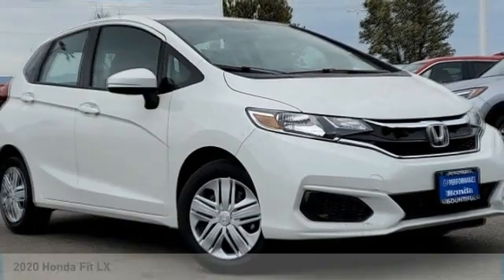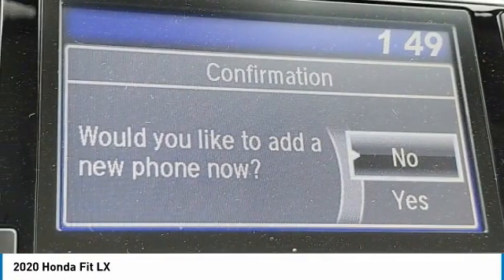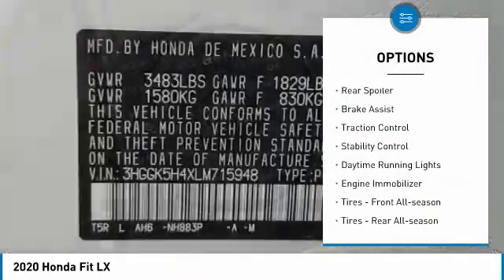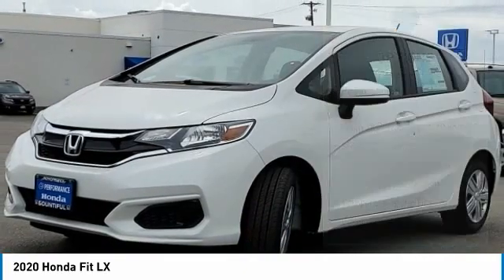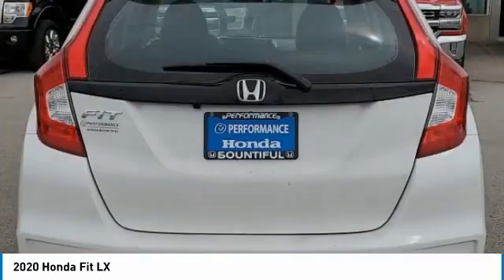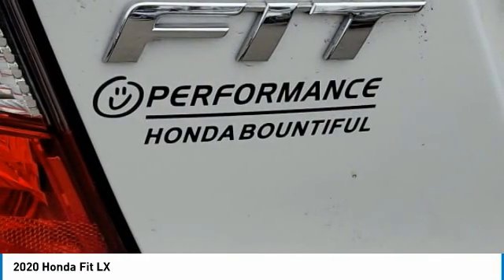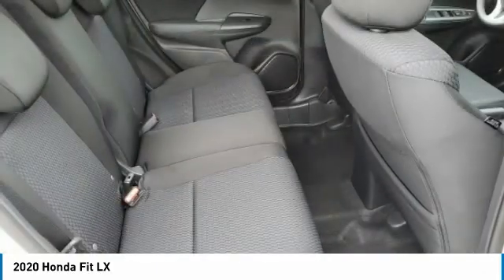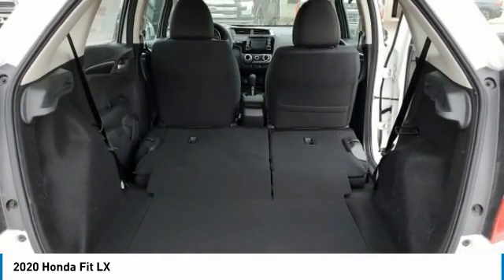2020 Honda Fit LM715948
2020 HONDA FIT Bountiful, UT
Stock# LM715948

*HIGHLIGHTS:* BACKUP CAMERA, BLUETOOTH, KEYLESS ENTRY & 40.0 MPG highway rated! Don't just shop for a new Honda Get a Performance Honda!

This great 2020 Honda Fit LX CVT features a *Platinum White Pearl Exterior with a Black Fabric Interior*. Performance Honda Bountiful proudly serves Bountiful, Salt Lake City & Farmington, Utah area New car shoppers.

*TECHNOLOGY & INTERIOR FEATURES:*This Honda Fit Includes Steering Wheel Audio Controls, Auxiliary Audio Input, Anti Theft System, MP3 Compatible Radio, AM/FM Stereo along with Cloth Seats, Air Conditioning, Pass-Through Rear Seat, Bucket Seats, Adjustable Steering Wheel, Rear Window Defroster, Vanity Mirrors, Bench Seat

*SAFETY & ECONOMY FEATURES:*Includes Electronic Stability Control, Brake Assist, Daytime Running Lights, Rear Head Air Bag, Anti-Lock Brakes, Drivers Air Bag, Front Side Air Bags, Child Proof Locks, Front Head Air Bag, Passenger Air Bag Sensor, Passenger Air Bag. Plus EPA rated fuel economy of 40.0 highway, 33.0 City (Based on EPA mileage ratings. Use for comparison purposes only. Your mileage will vary depending on driving conditions, how you drive and maintain your vehicle, etc.)

Performance Honda Bountiful has this 2020 Honda Fit LX CVT ready for sale today with 9 other models like this in stock! We'll give you top dollar for your trade! If it runs and drives, we'll offer you cash!